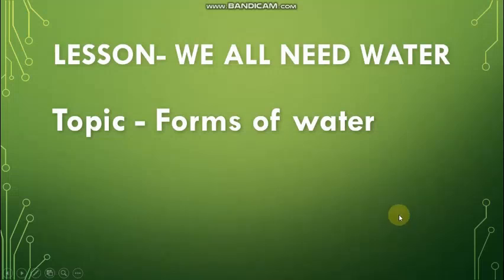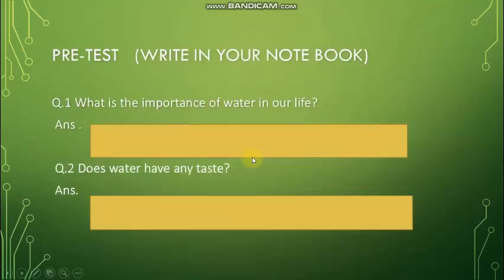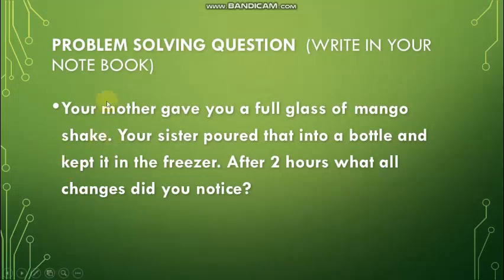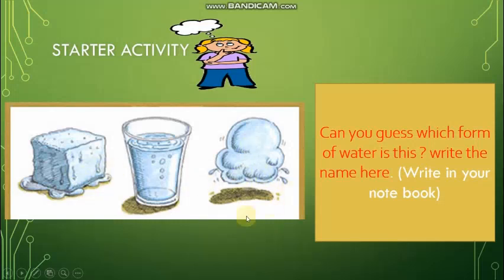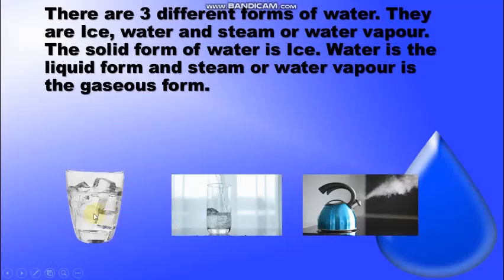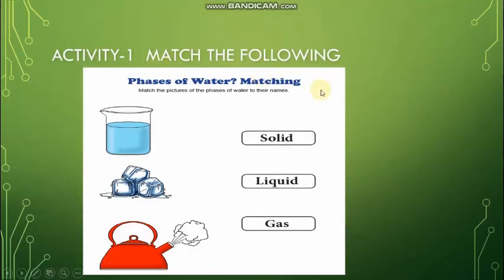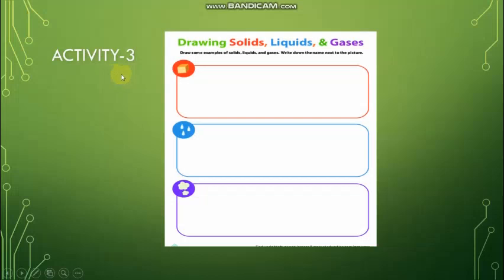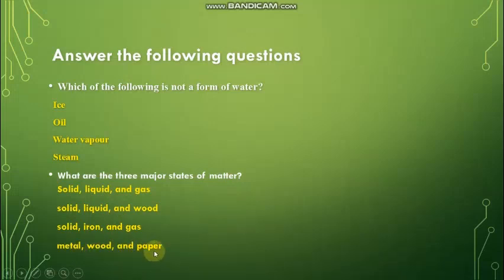Forms of water - Grade 2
Forms of water Introduction lesson activities.